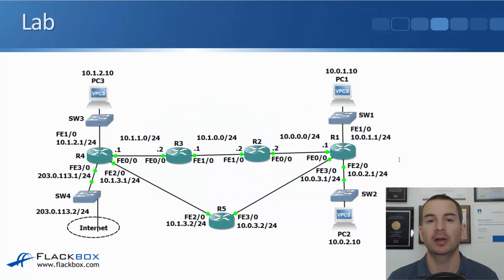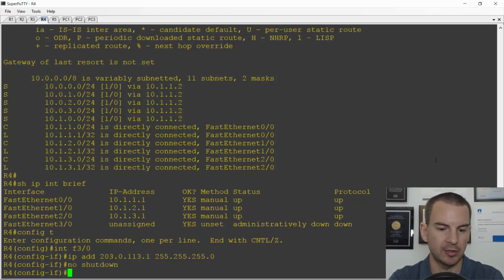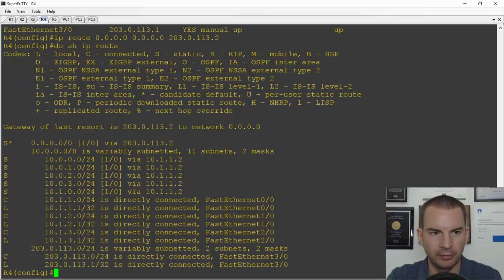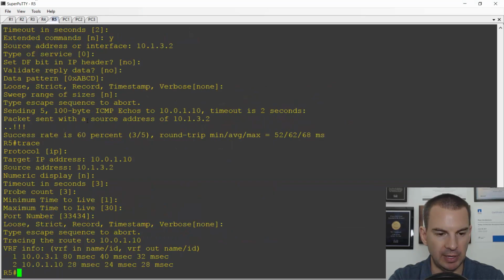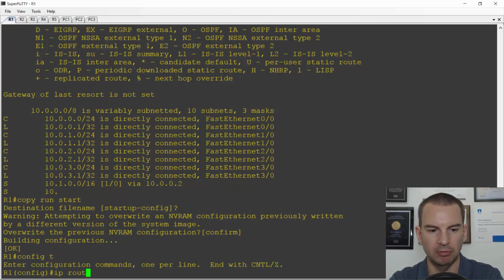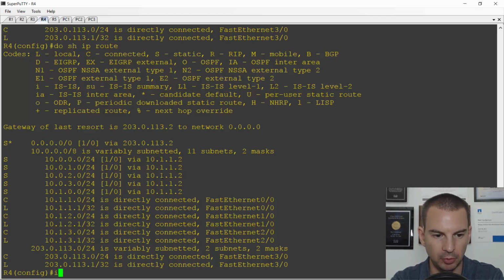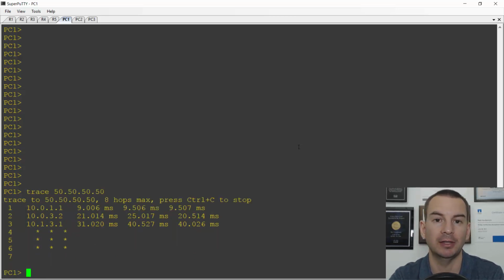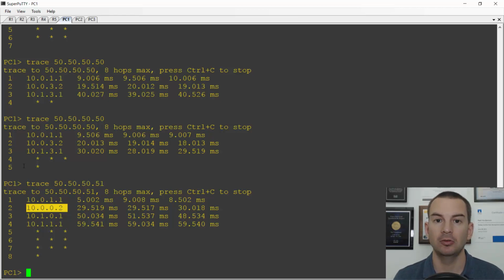Free CCNA 200-301 Course 16-08: Default Routes and Load Balancing Lab Demo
I explain Default Routes and Load Balancing Lab Demo in this video.

Thanks!
Neil